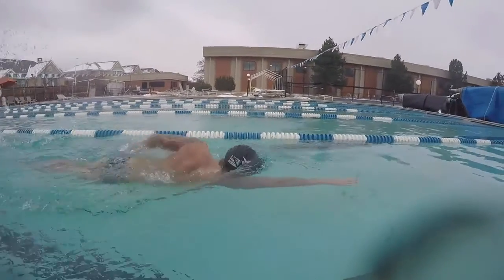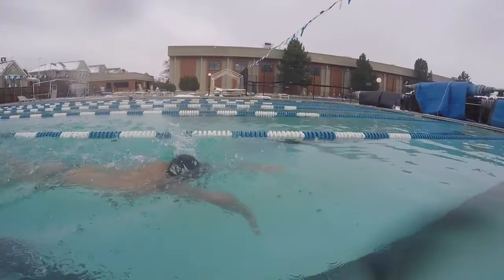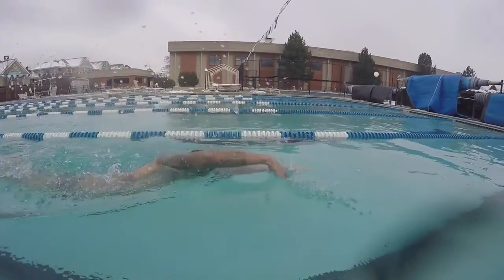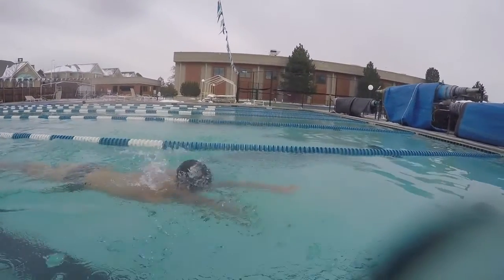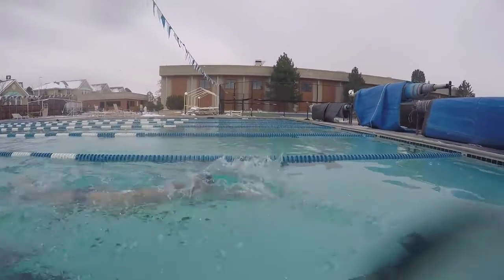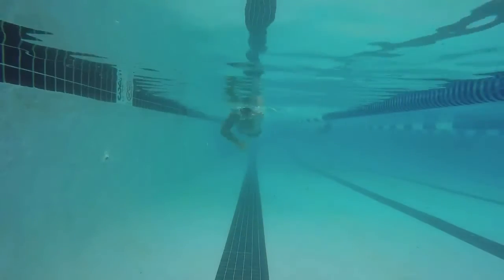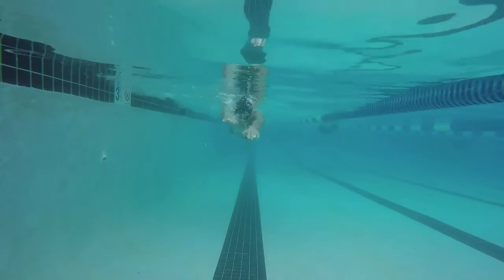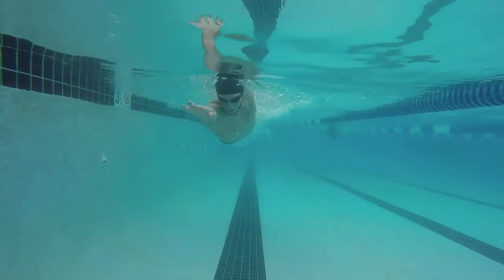Swimming Drill - Catch Up